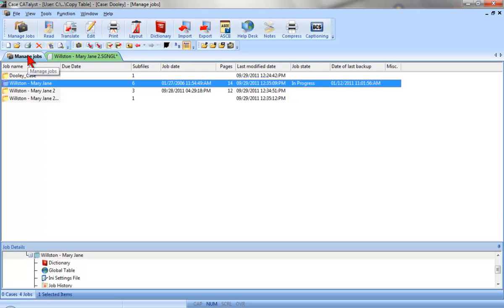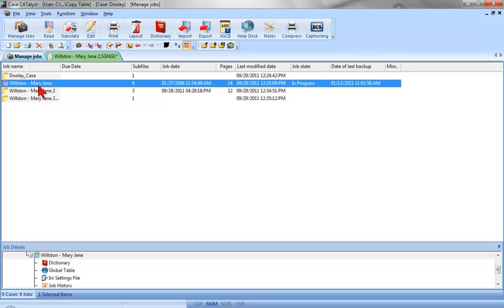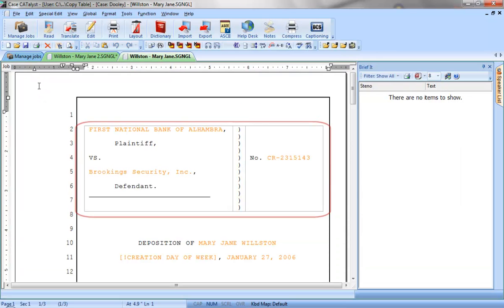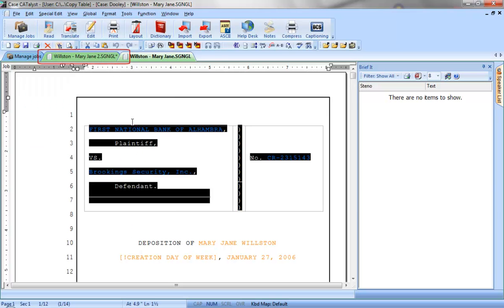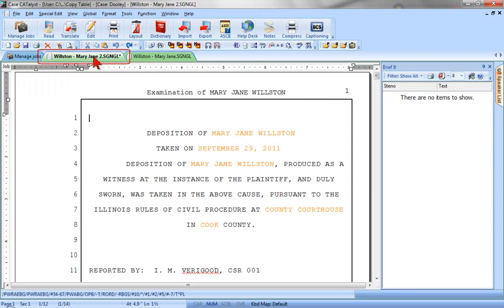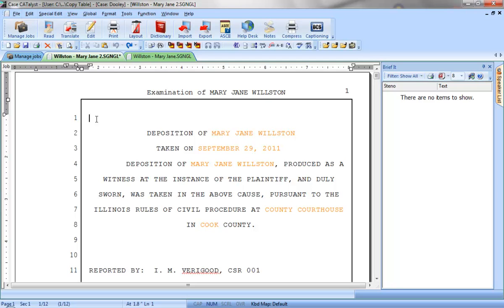CATalyst Training: Copy Table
Video tutorial of how to use CATalyst's Copy Table feature.